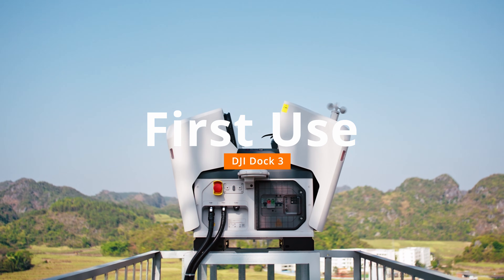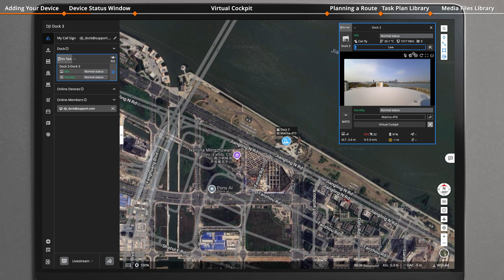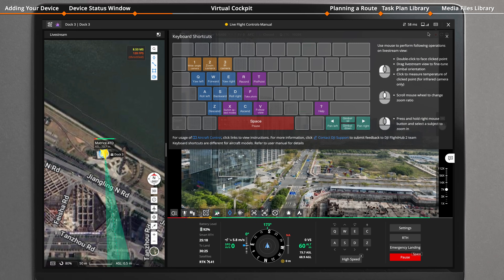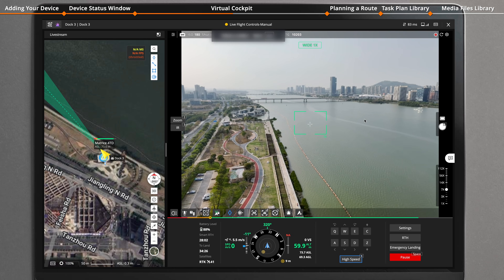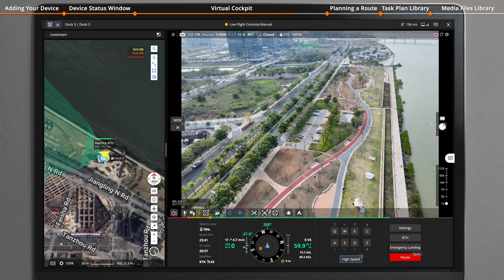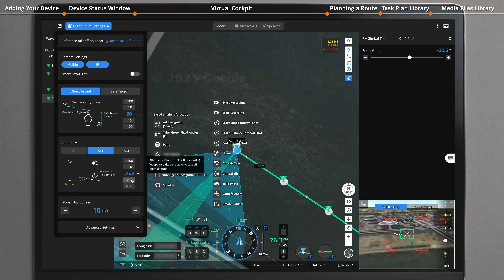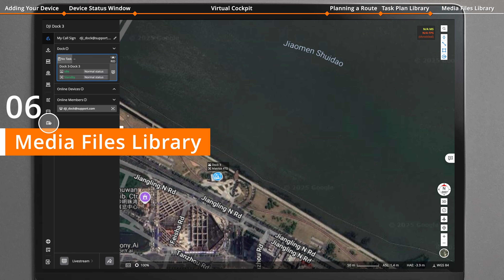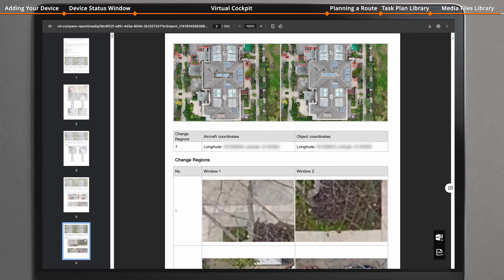DJI Dock 3｜First Use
Welcome to the DJI Dock 3 tutorial video!